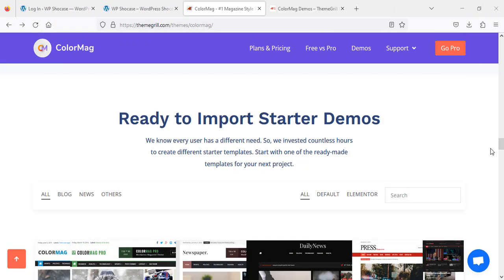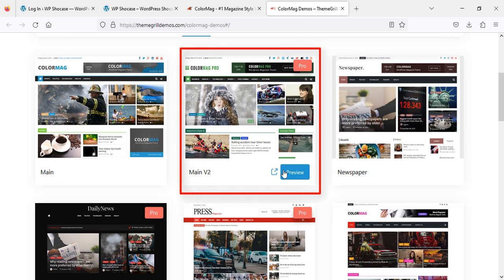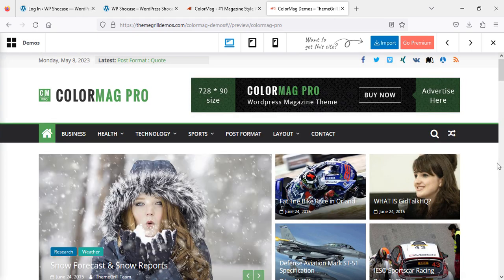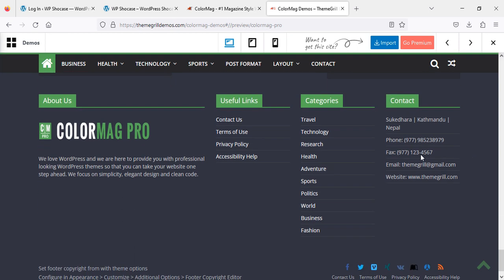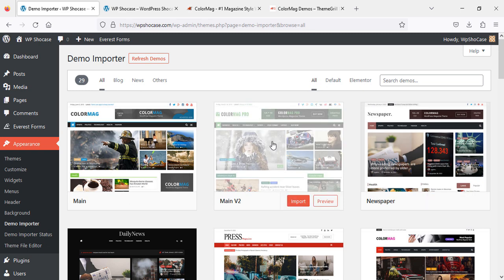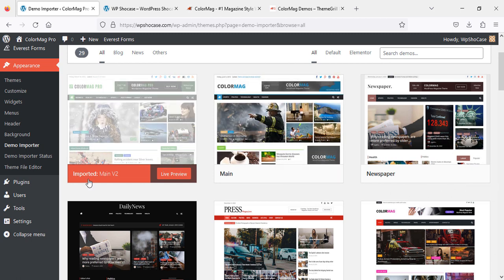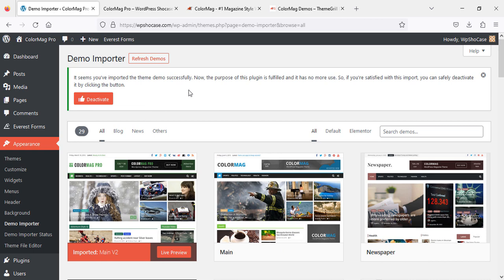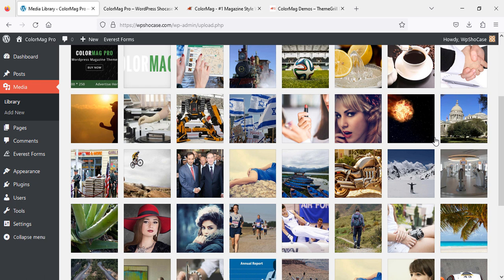ColorMag Pro Theme Demo Imported Within 5 Minutes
Save money and easily create yourself your own website by following my simple instructions. You Will Get WordPress ColorMag Pro Theme Demo. How smoothly theme demo imported within 5 minutes, you can't imagine. Get instantly for free the ColorMag Pro version so Download the theme

Telegram  ➤  @seowpssl